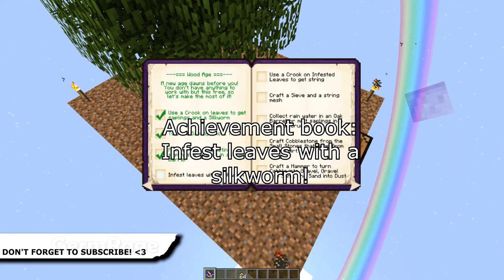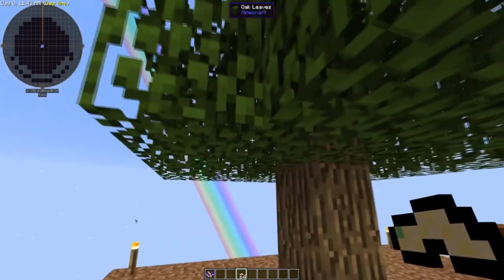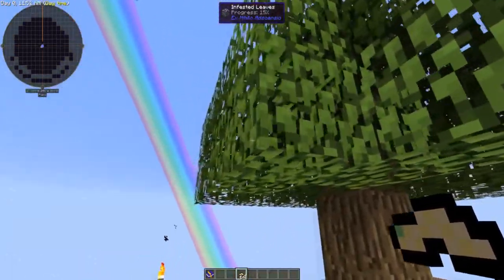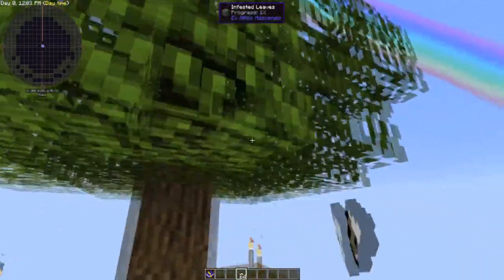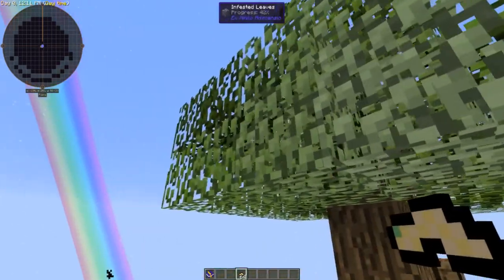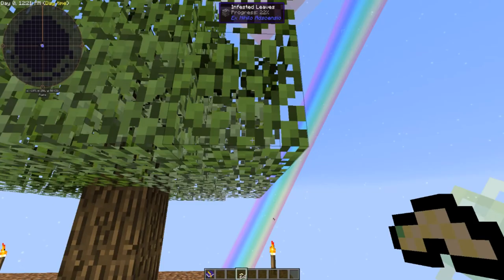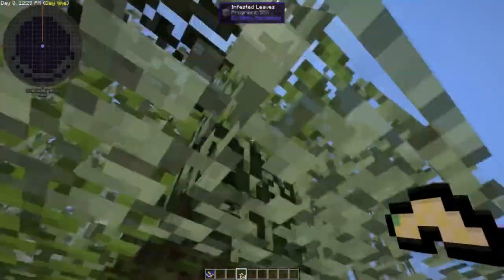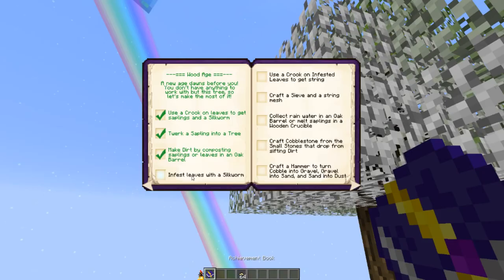Infest leaves with a Silkworm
Welcome to Sky Factory 3 Modded by Bacon Donut!

Achievement: Infest leaves with a Silkworm

The discord is very new but feel free to join!
I only have 3 rules.
You do not talk about discord. You do not talk about discord... and finally, you do not talk about discord! ;)
I will evolve it around YOU, so we can turn it into a tool you can all enjoy!